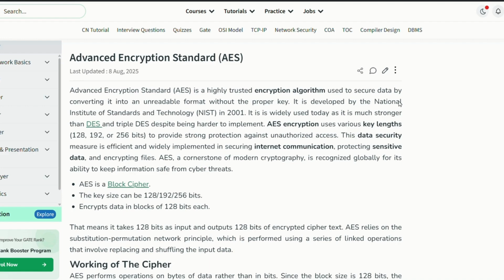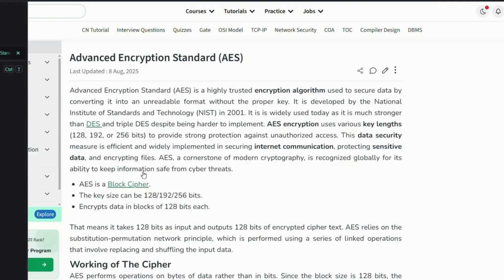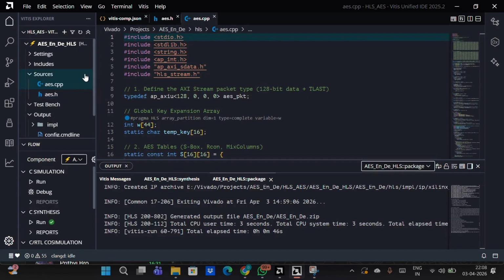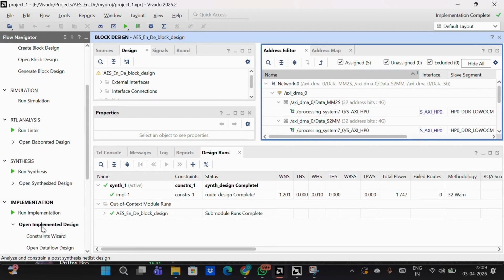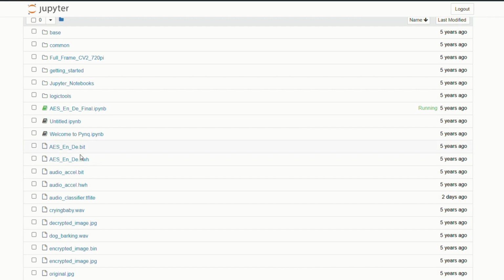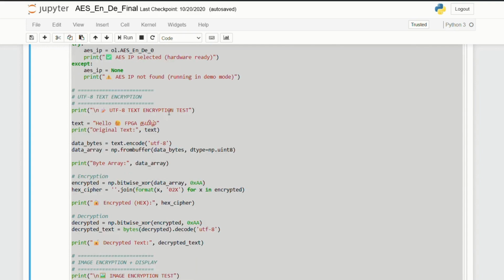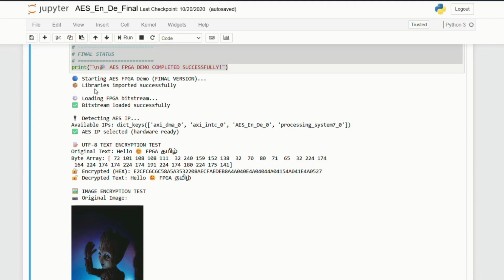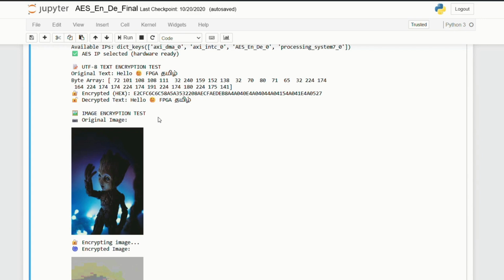AES Encryption and Decryption on an FPGA using Hardware Acceleration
This video demonstrates the implementation of AES (Advanced Encryption Standard) encryption and decryption on an FPGA using hardware acceleration. The design showcases how cryptographic operations can be significantly faster and more efficient when implemented in hardware compared to software.

🔧 Key Features:

AES encryption and decryption modules
Hardware-accelerated cryptographic processing
High-speed and parallel execution
Secure data handling and transformation
Optimized FPGA resource utilization

💡 What You’ll Learn:

Basics of AES algorithm (SubBytes, ShiftRows, MixColumns, AddRoundKey)
FPGA-based hardware acceleration concepts
Verilog implementation of cryptographic algorithms
Performance advantages of hardware vs software

⚙️ Technologies Used:

Verilog HDL
FPGA Board
Digital Design & Cryptography Concepts

📌 This project is ideal for:

FPGA & VLSI students
Cybersecurity and cryptography enthusiasts